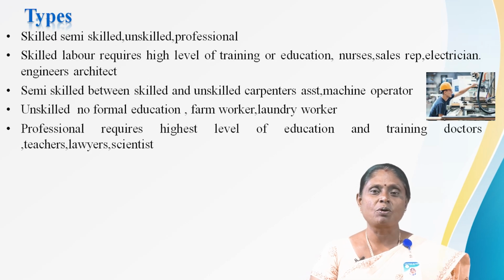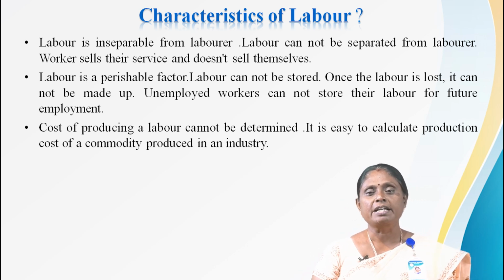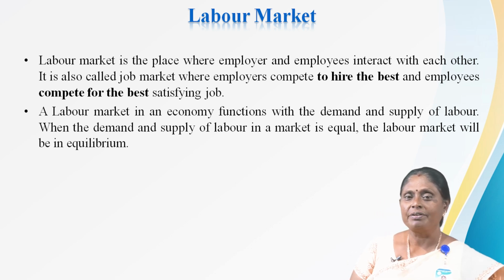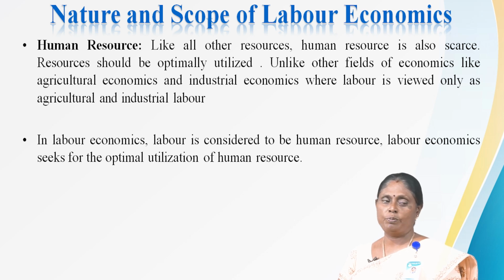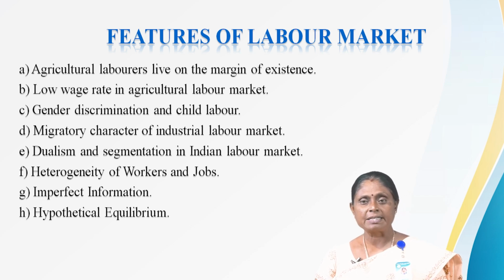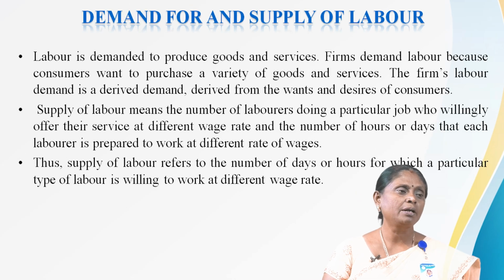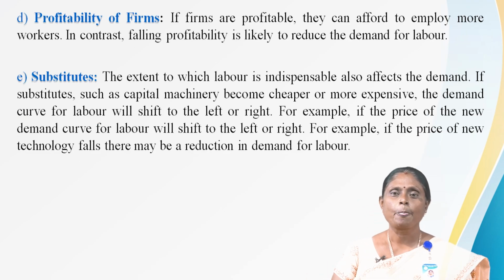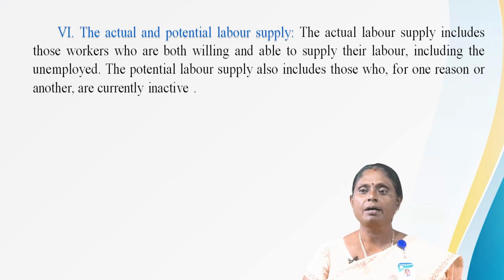LABOUR ECONOMICS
LECTURED BY,
Dr.S.RAJESWARI,
NAGAPATTINAM.